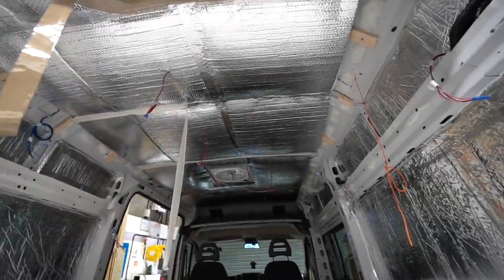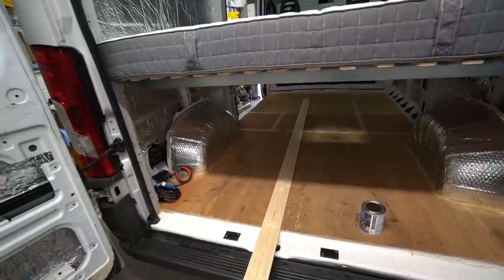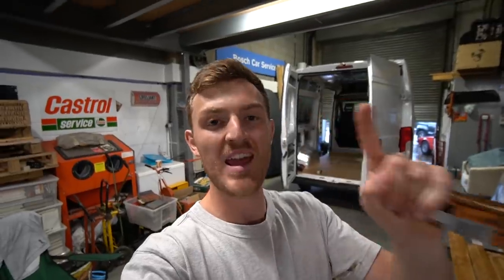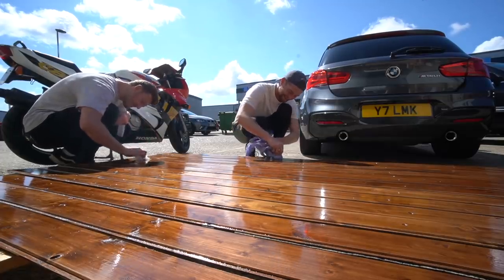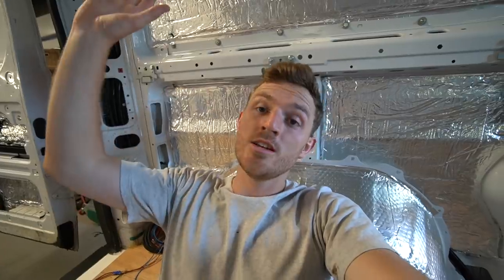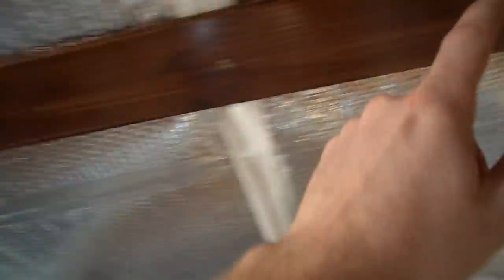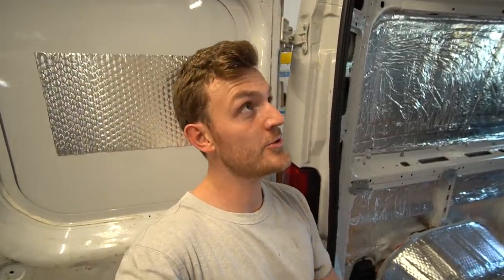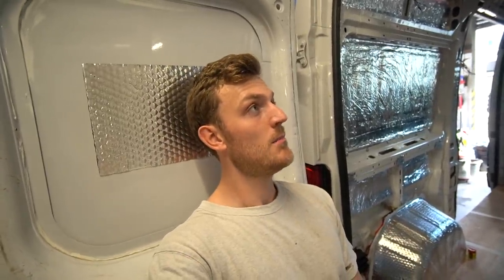NIGHTMARE VAN CLADDING FAIL! | First Time Cladding - No Experience Van Build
Well a van build video full of nightmares and fails. After being so keen to get the cladding up before my trip it all went wrong. I've now learnt not to rush things and to take the pressure of myself or mistakes will happen which ultimately costs time and money.

All materials used are linked below!

✔️ Dewalt Drill
✔️ Drill Set
✔️ Fold Up Camping Table
✔️ Max Air Fan Deluxe
✔️ Portable Gas Stove
✔️ Super Strong Magnets
✔️ Hook Magnets
✔️ Jet Boil
✔️ USB Powered LED Strip
✔️ Knife (2in1 Sharpener)
✔️ Carbon Monoxide Alarm
✔️ Gas Canisters (Jet Boil)
✔️ Gas Canisters (Stove)
✔️ Foldable Washing Up Bowl
✔️ Water Tank
✔️ Wheat Bowls
✔️ Wheat Plates
✔️ Condensation Vaccum
✔️ Thrunite Torch

🛒 AMAZON STORE 🛒

DISCOUNTS! 💲🤑

MY EQUIPMENT! 🎥